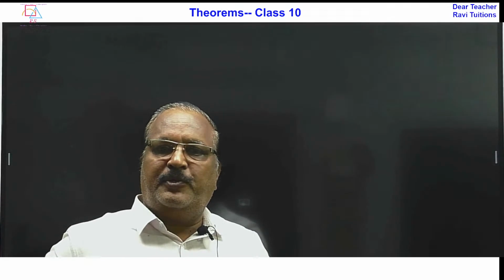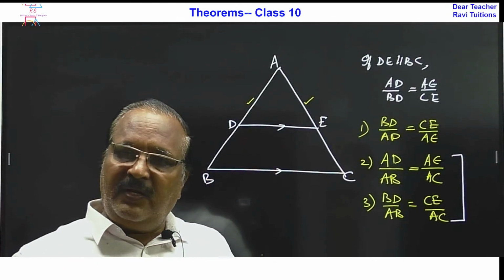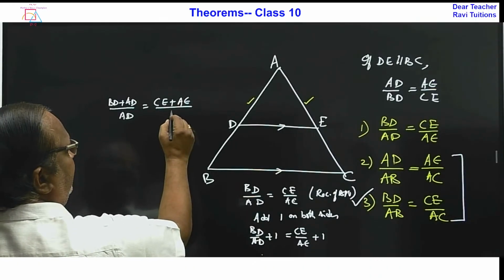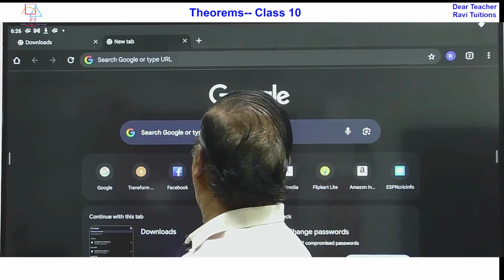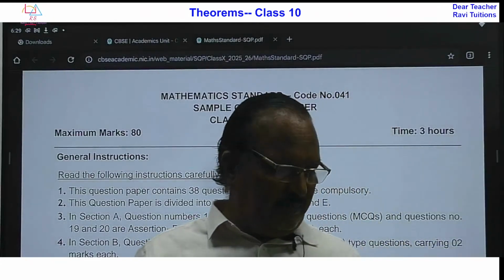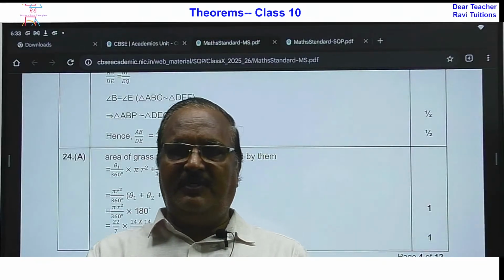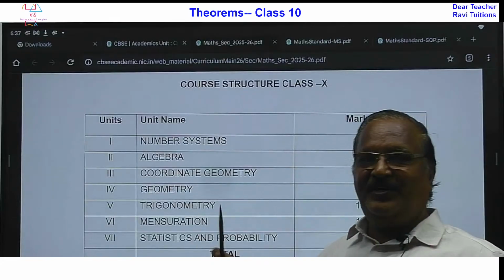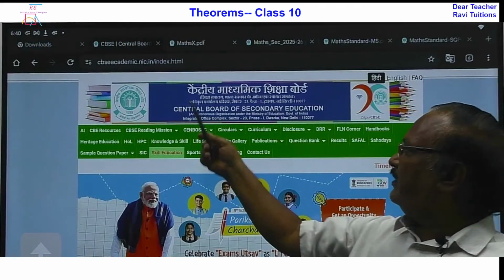Class 10 Maths-Theorems- 17th Dec-at 6.00am